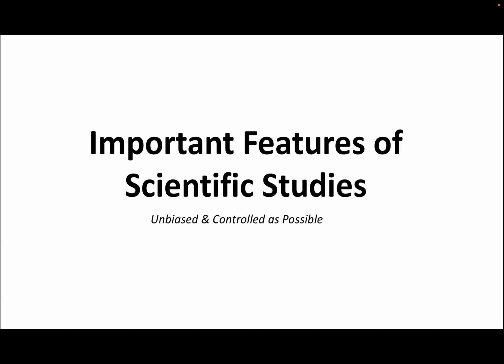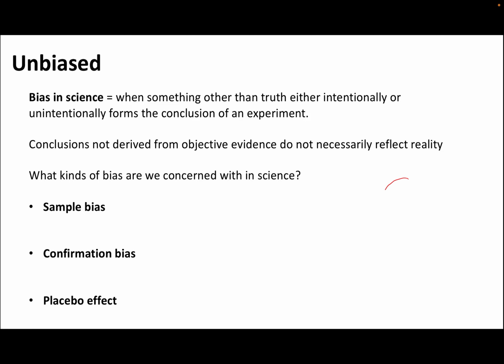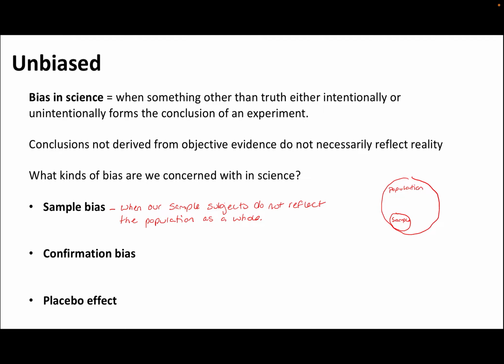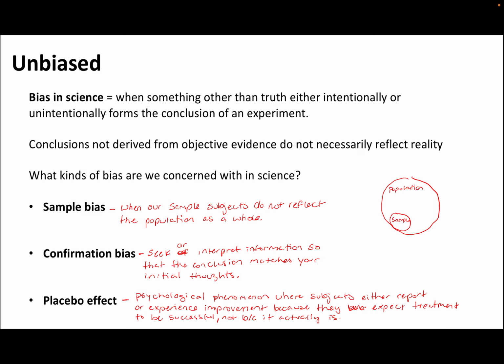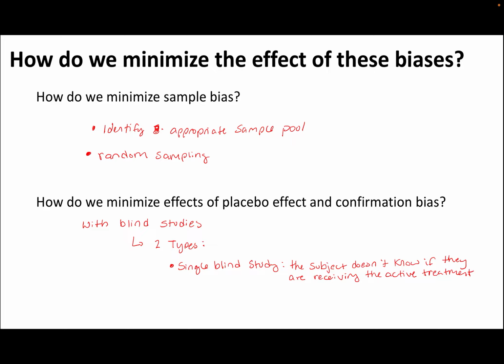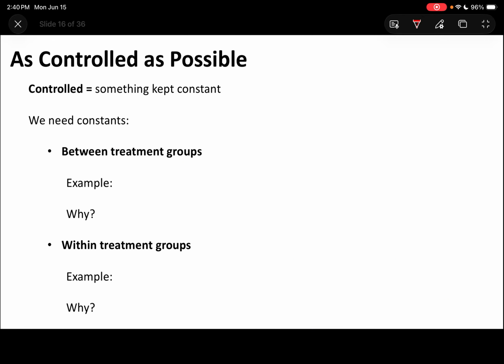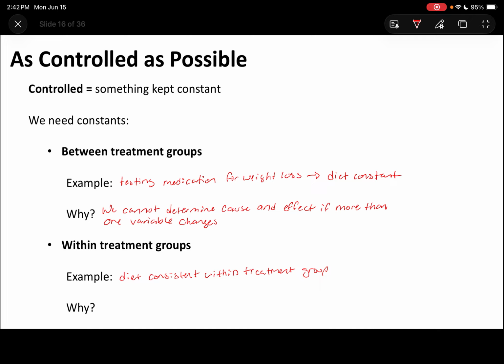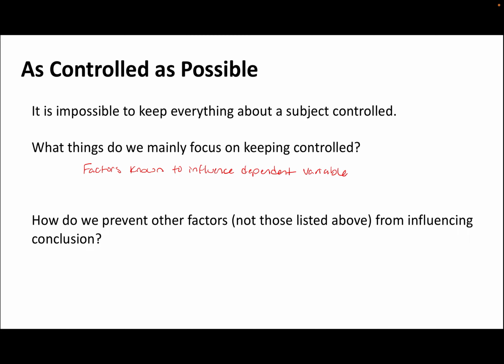U1M2 Important Features of Scientific Studies, Unbiased and Controlled